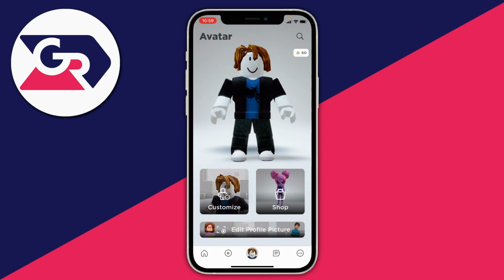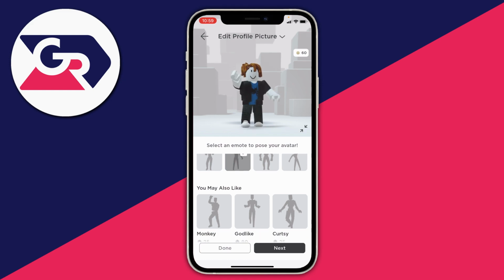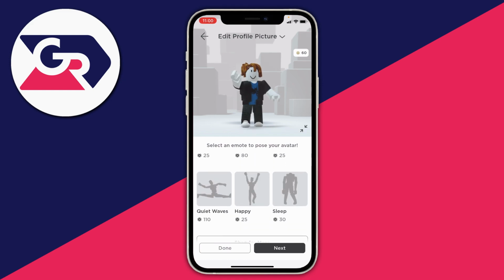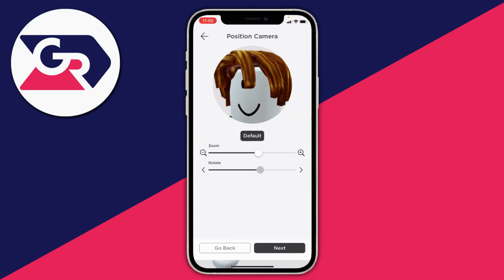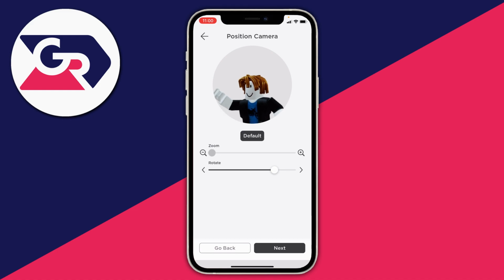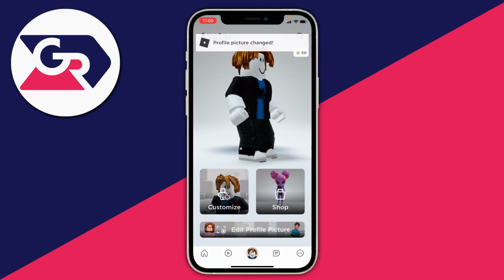How To Change Roblox Profile Picture | Roblox Profile Picture Update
I show you how to change roblox profile picture in this roblox profile picture update guide.

This is the home of technology-based how-to's, guides & tips.